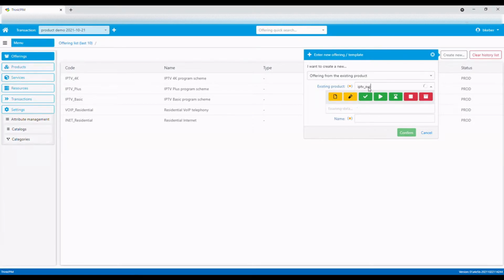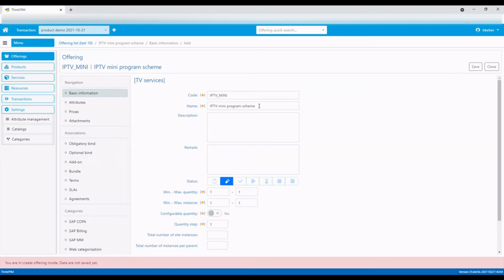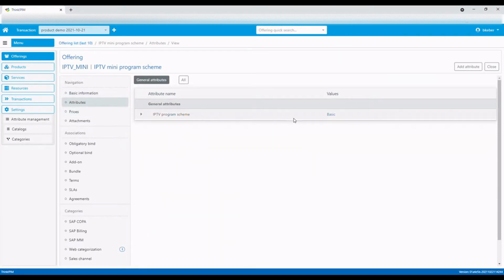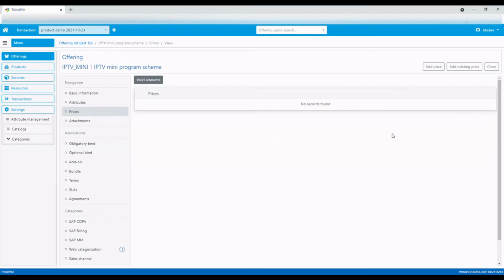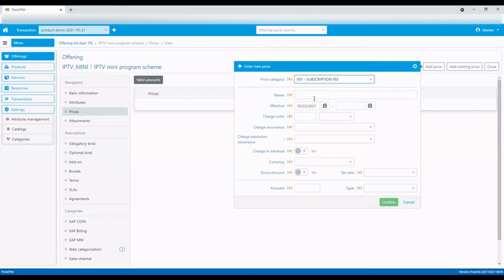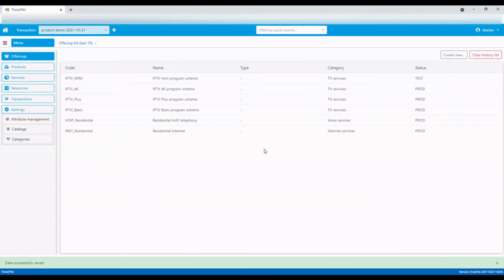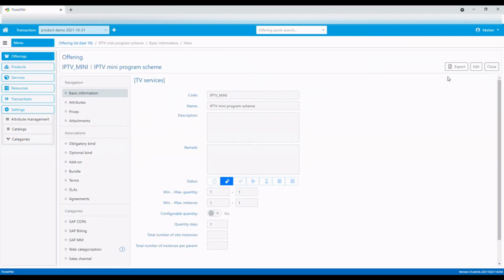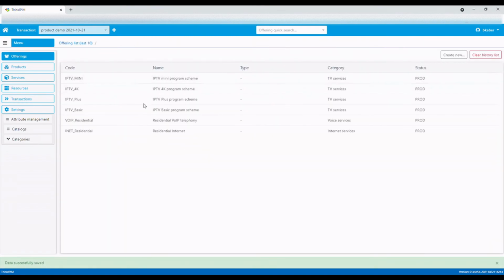How to create a new product offering in Unified Product Catalog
In this product demo, we will show you how to create a new product offering in Marand's Unified Product Catalog.

For demonstration purposes, we are going to create a new IPTV product offering.

We are going to show you how to define product characteristics and how to add prices.

This video includes:
0:00 - Intro
0:16 - Create a new product offering based on existing product specification
0:58 - Set characteristic value
1:17 - Add monthly fee
2:15 - Set offering status